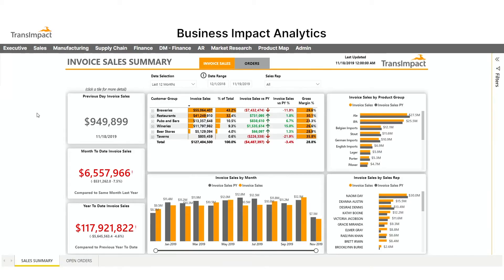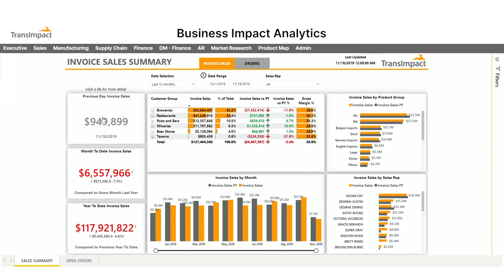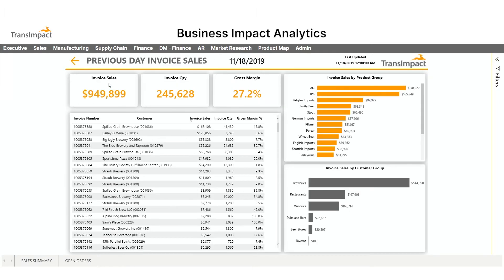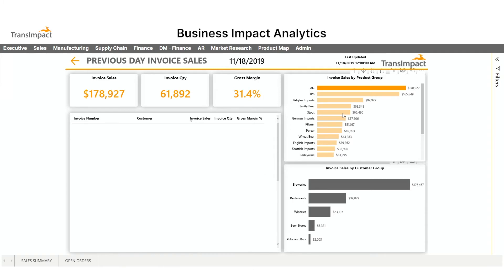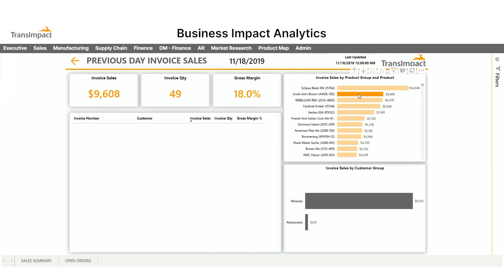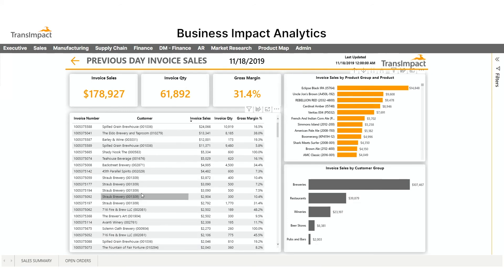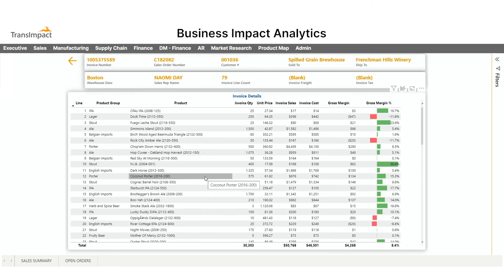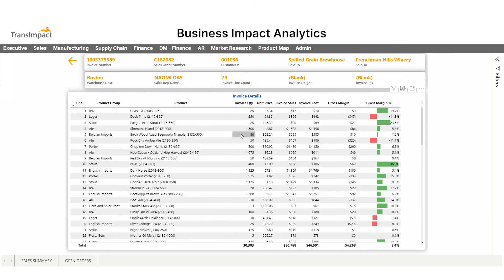Business Impact Analytics | Sales & Orders | Previous Day Invoice Sales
Eric Litras, Director of Tech Sales | TransImpact